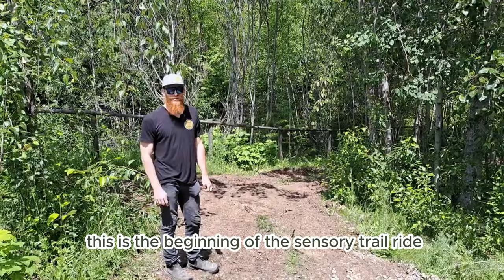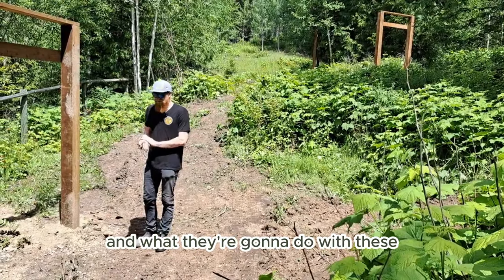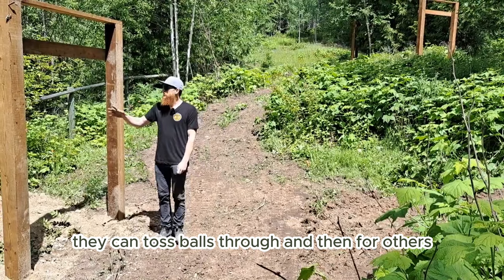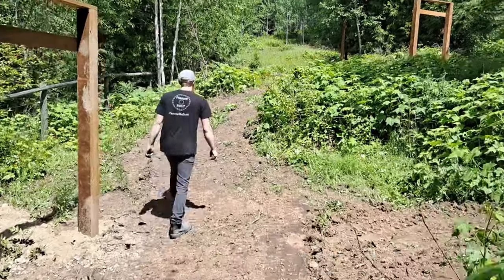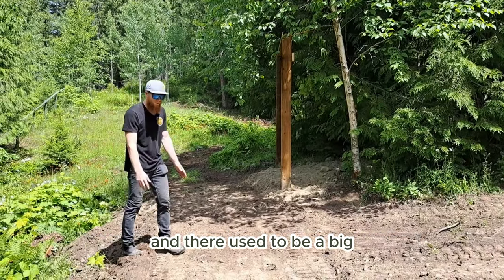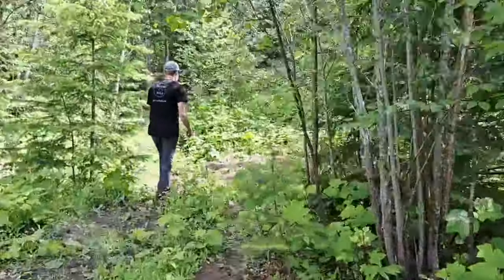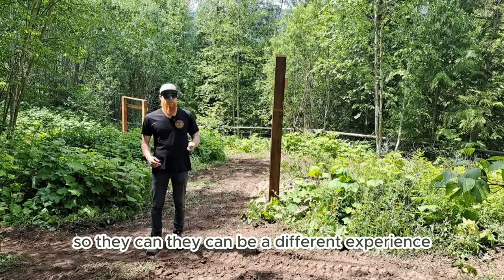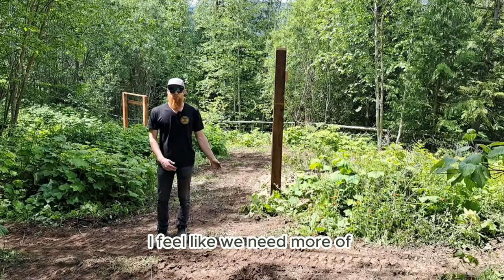EQuisdom Therapeutic Horsemanship Sensory Trail Upgrades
We were glad to be able to come in and help them make some progress on this sensory trail!